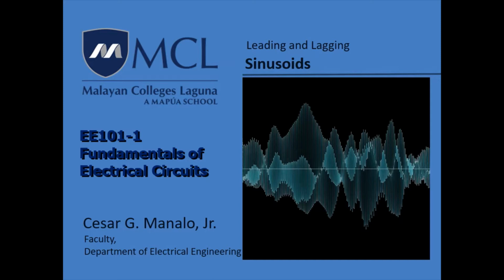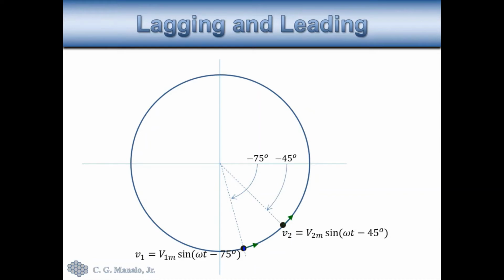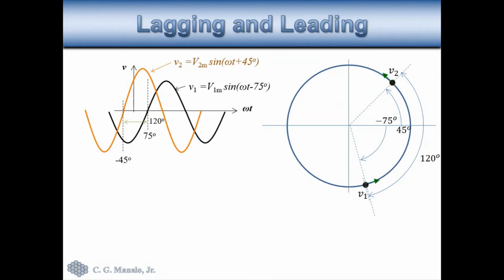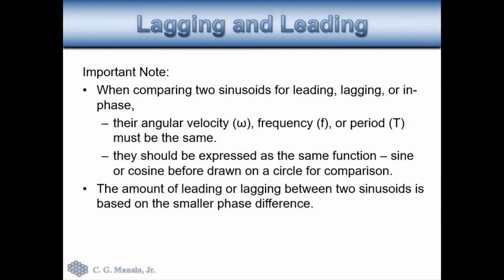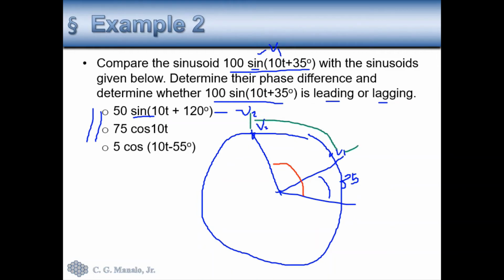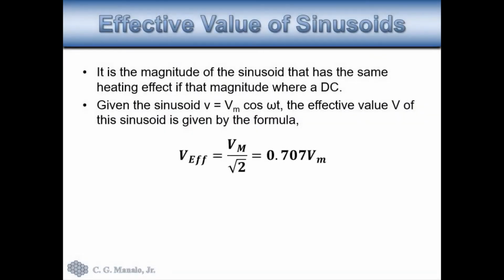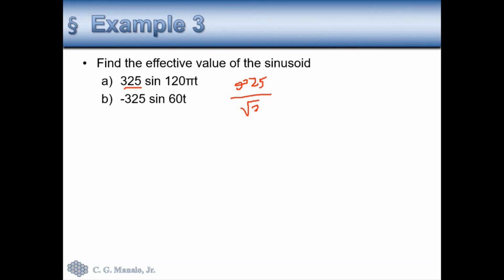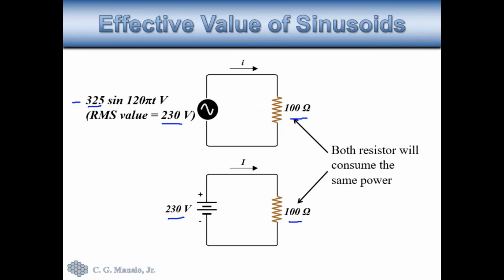Leading and Lagging Sinusoids